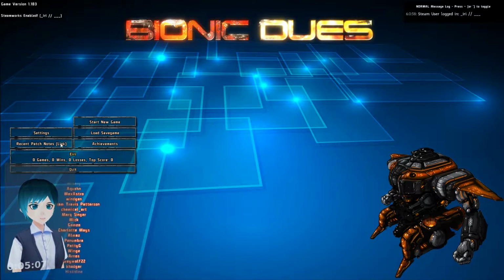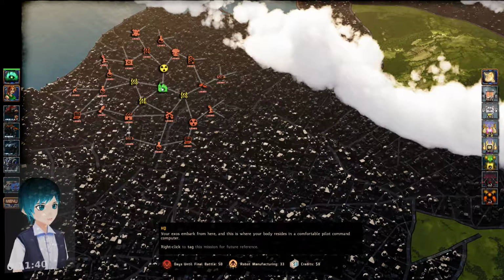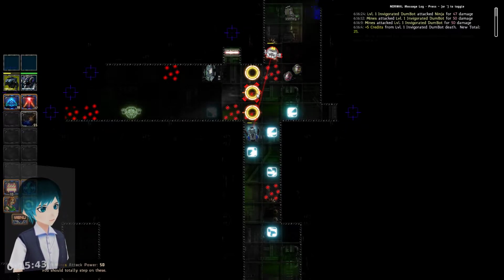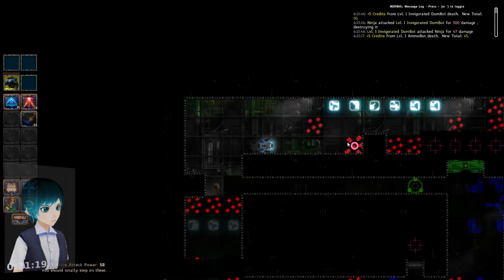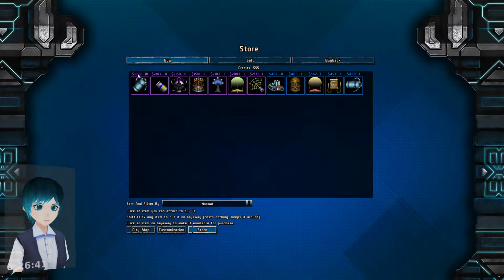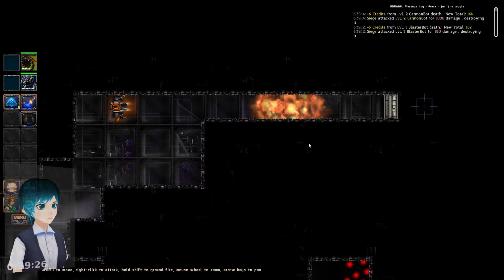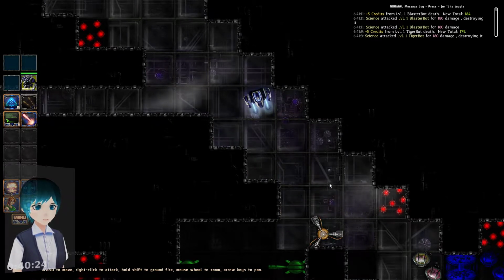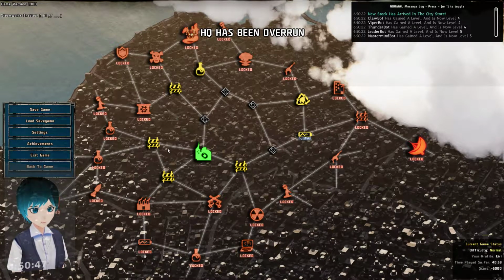Let's Try! Bionic Dues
First impressions and review of a game recorded completely live.
Bionic Dues is a mission-based roguelike with robots.

00:00 - Introduction
01:29 - Options
02:10 - Game Start
08:56 - Game Part 2
18:35 - Review
22:47 - Closing

Bionic Dues was made and published by Arcen Games, LLC.